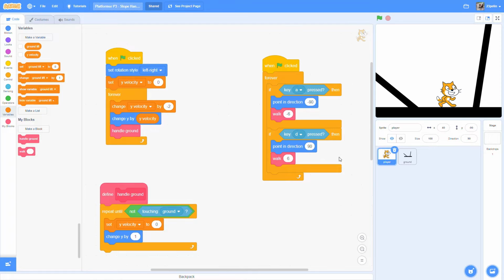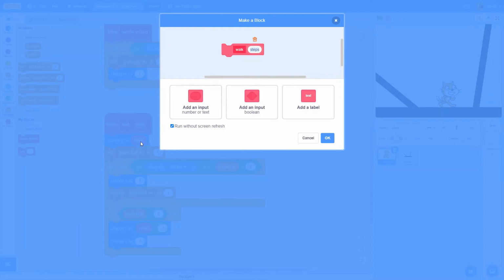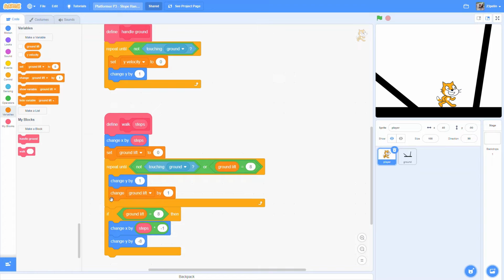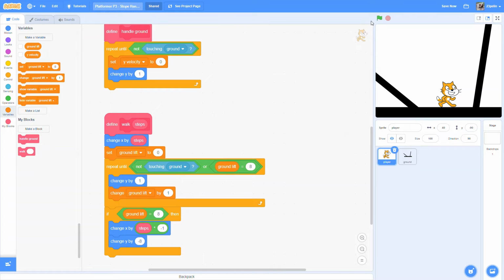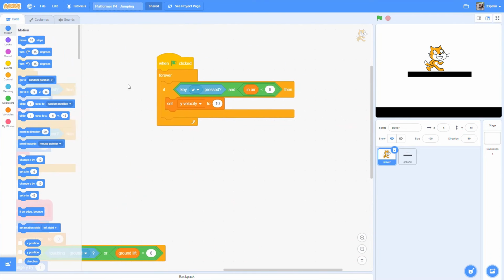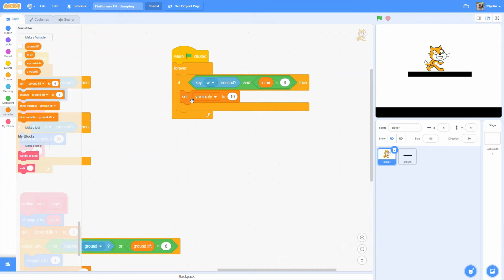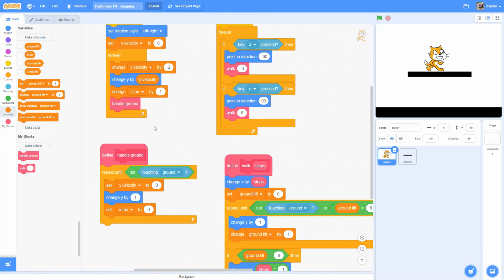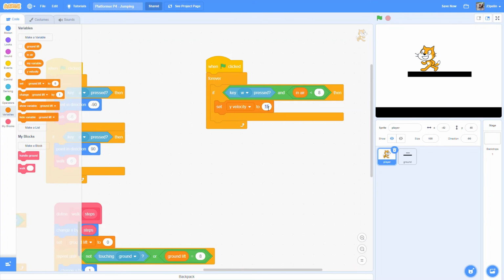Scratch Tutorial #6 Part 2: Making a Platformer Game!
This is part 2 of 3 videos that will go over how to make your very own platformer game in Scratch.